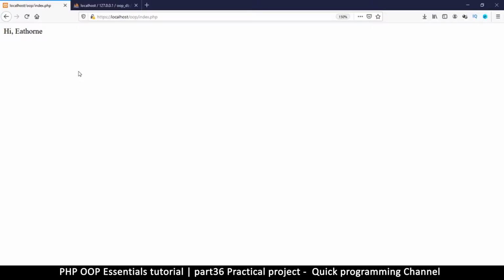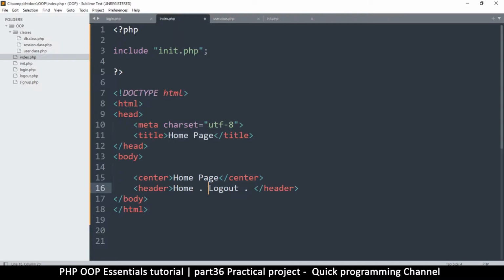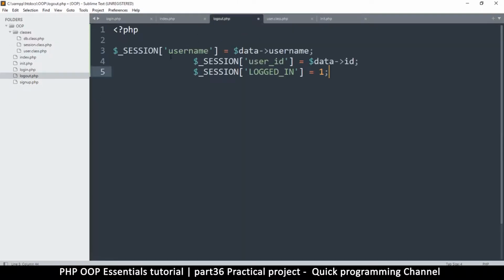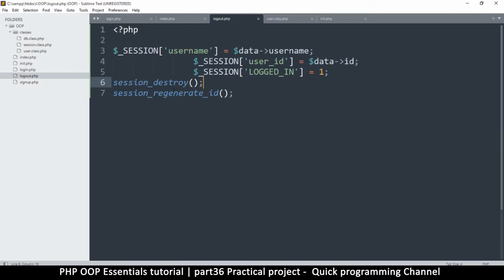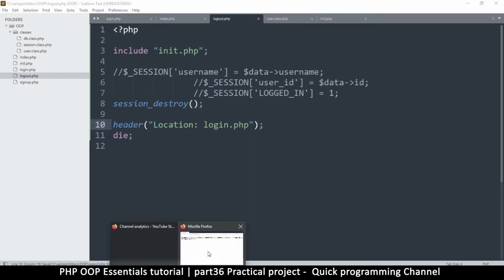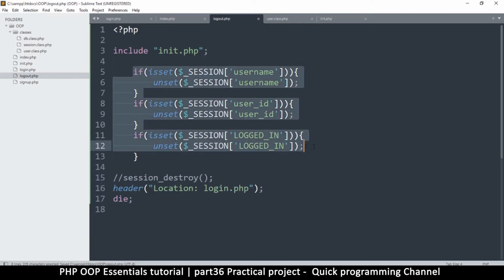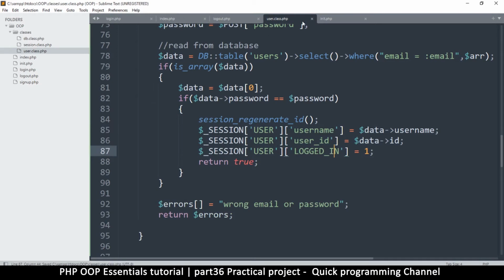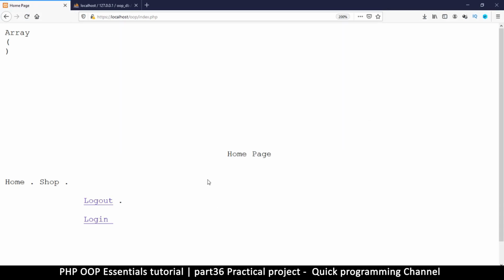#36 PHP Object Oriented Programming Basics - OOP | Practical project | Quick programming tutorial